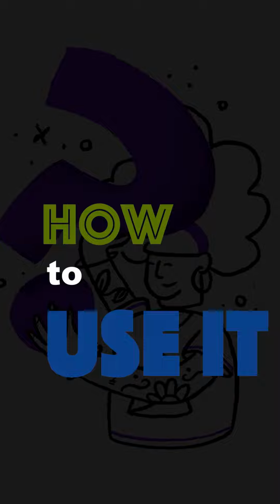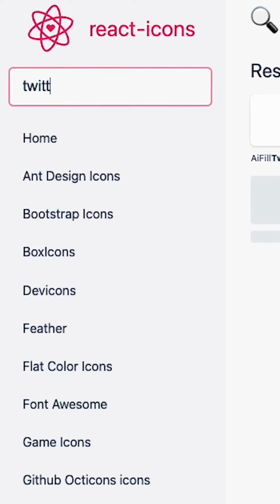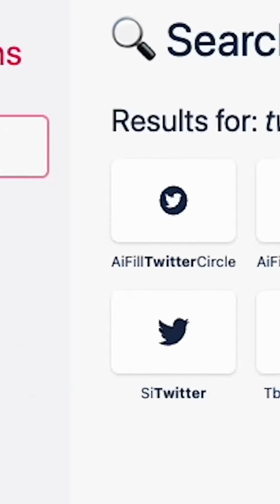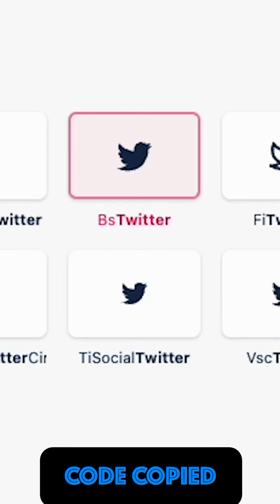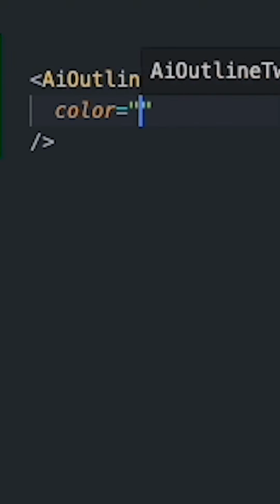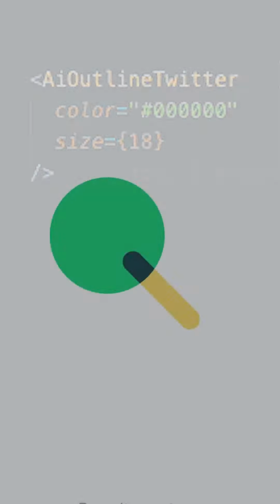React Icons - the only icon library you need for react project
Icons - How good we feel whenever we see those cool icons on websites and apps. Found this cool library called React Icons. React icons is easy to integrate, easy to search and easy to customise. Using props we can change the size and colour of each icon. React icons provide more than 100 icons to use in your react project.

Keep developing!!